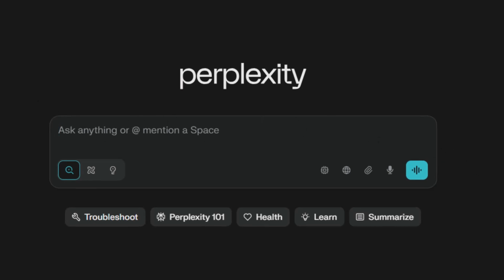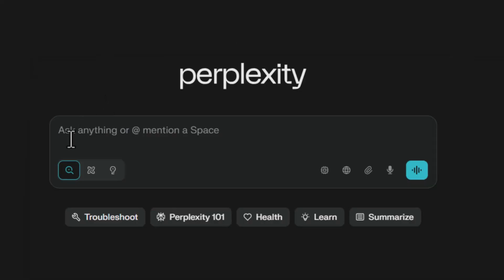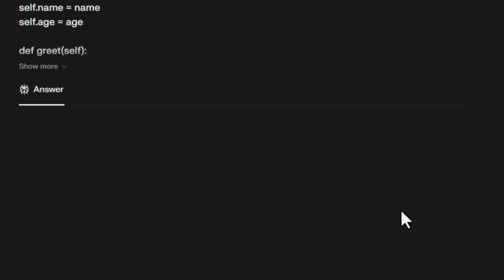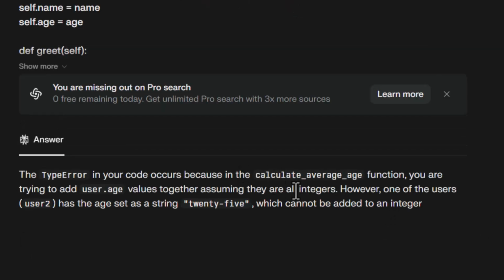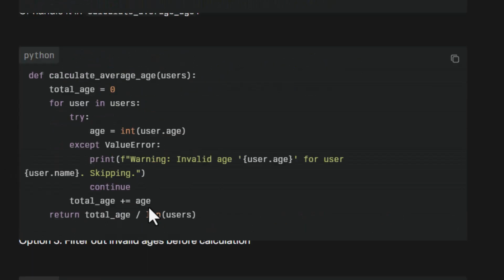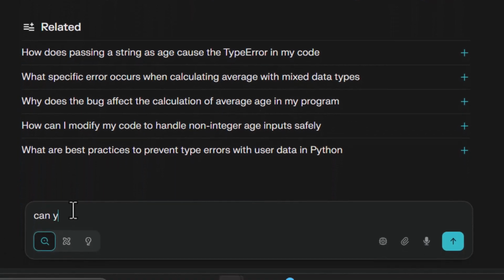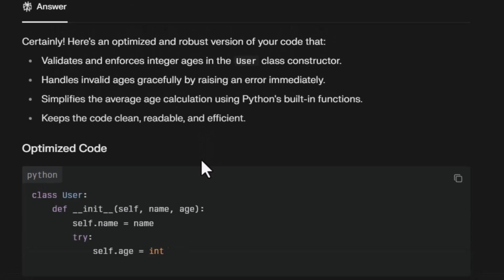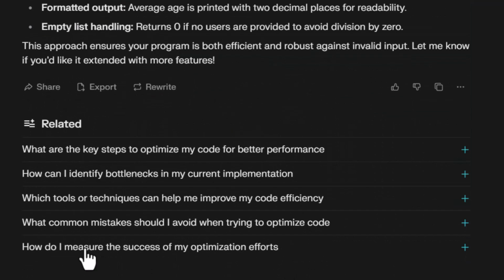How To Use Perplexity AI for Coding & Technical Queries - Detailed Tutorial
How To Use Perplexity AI for Coding & Technical Queries

Perplexity AI is a smart assistant that helps developers solve coding problems and technical queries using real-time data and advanced AI models. It combines search capabilities with tools like GPT-4 and Claude to offer accurate, up-to-date answers. Users can ask questions about debugging, syntax, APIs, or frameworks and get instant suggestions. Perplexity also supports live browsing, making it ideal for troubleshooting and learning. In this video, we’ll explain what Perplexity AI is and how it supports coding tasks for beginners and professionals looking to improve their workflow.

• Use Perplexity AI for debugging code
• Solve technical queries with Perplexity AI
• Coding help using Perplexity AI search engine
• Perplexity AI for developers and programmers
• Troubleshoot programming issues with Perplexity AI